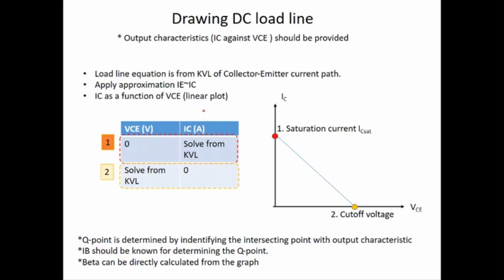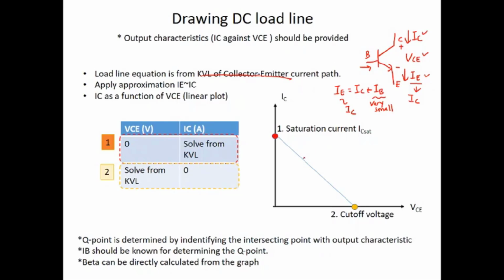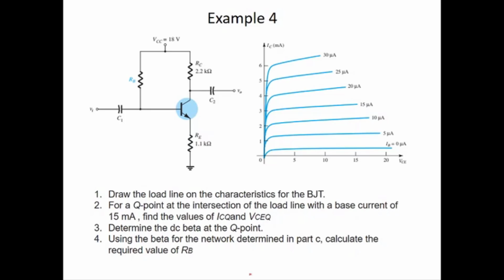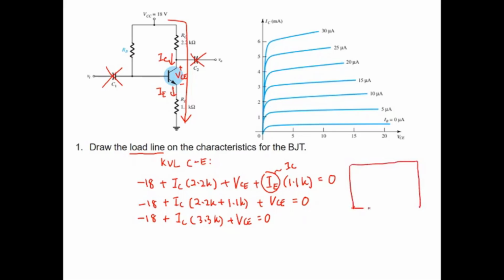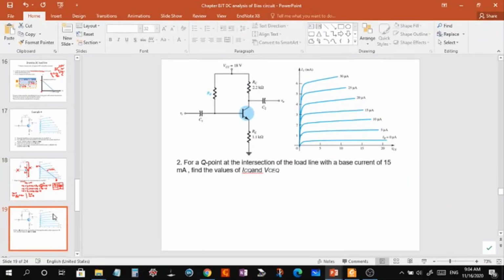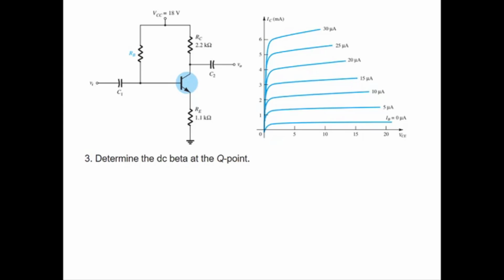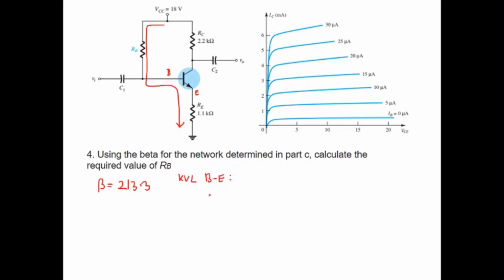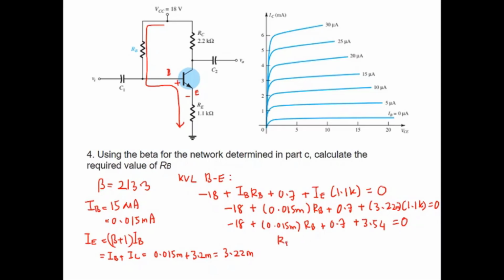DC load line analysis and Example (4) | Electronic Devices | YSAG